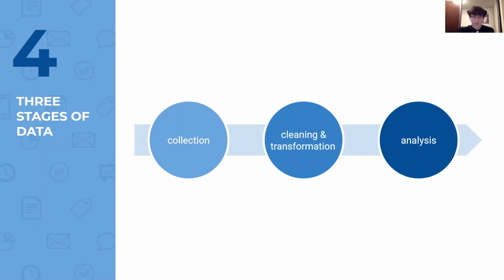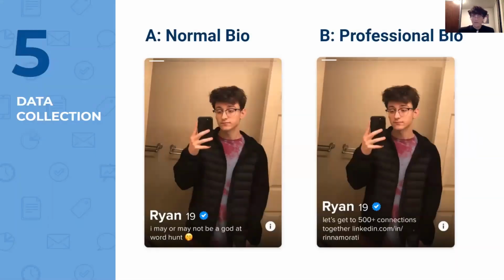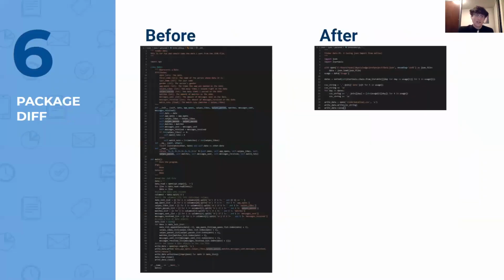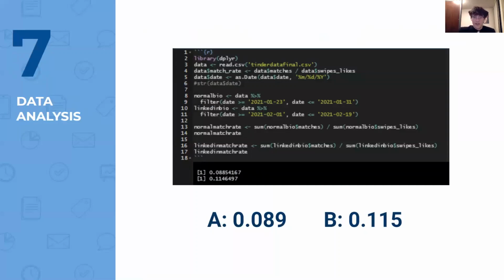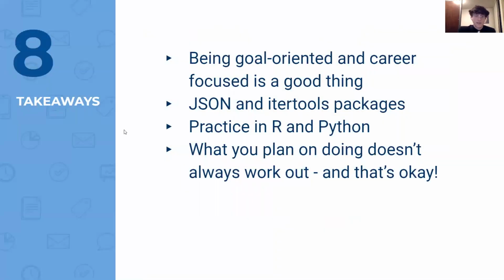Ryan Innamorati Winter 2021 Alpha Kappa Psi Alpha Psi Pledge Class Project Presentation